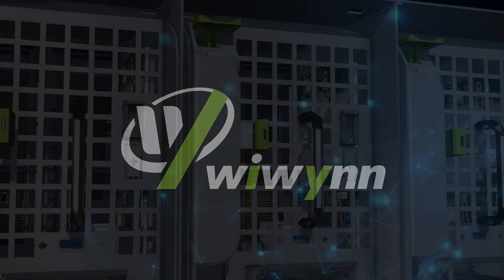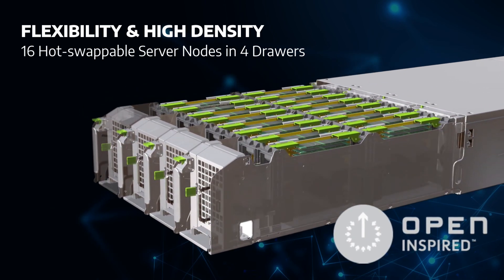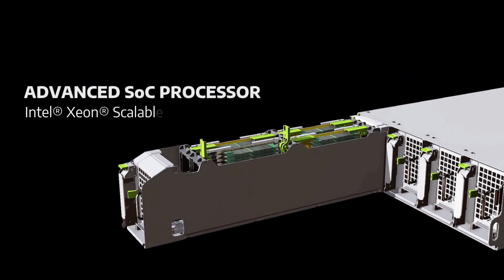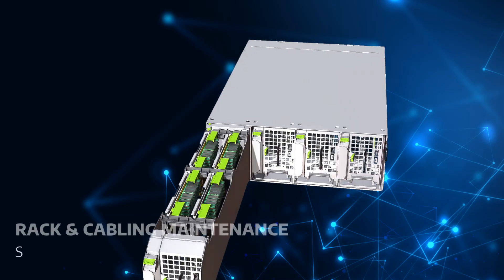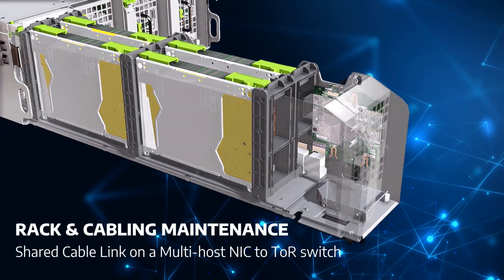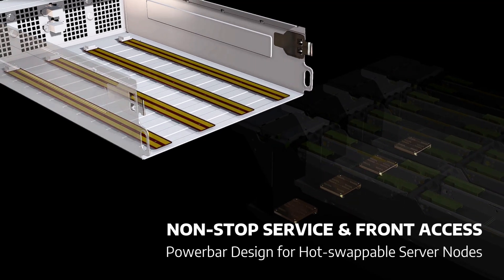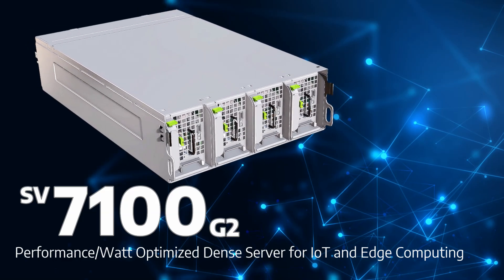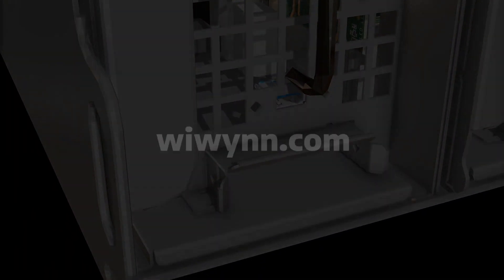Wiwynn Yosemite V2 - OCP Inspired™ Product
Wiwynn's Yosemite V2 is now an OCP Inspired™ product. The Yosemite V2 is a flexible and high-density 4U16Node OCP server for computing-intensive applications.

Part #: SV7100G2